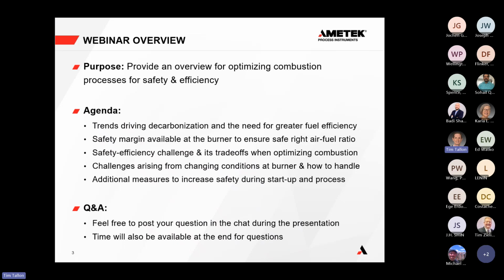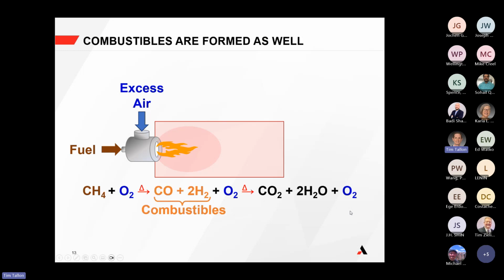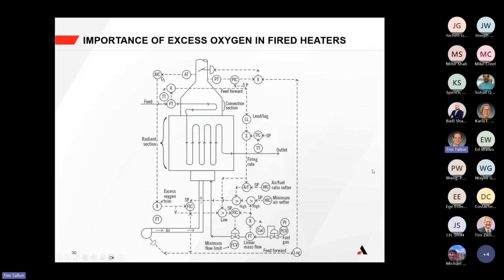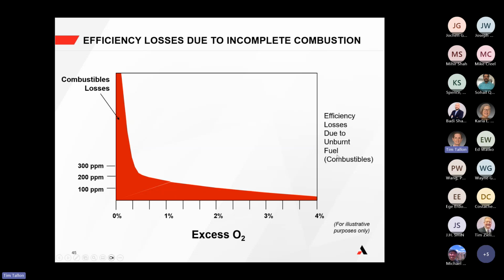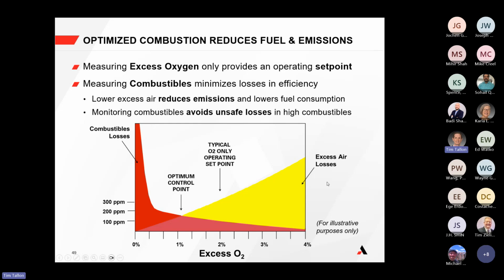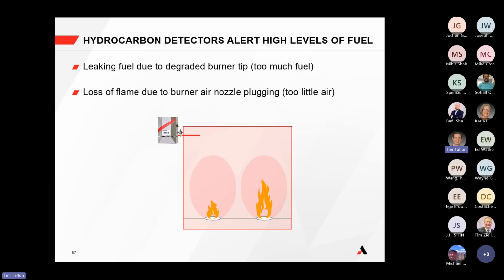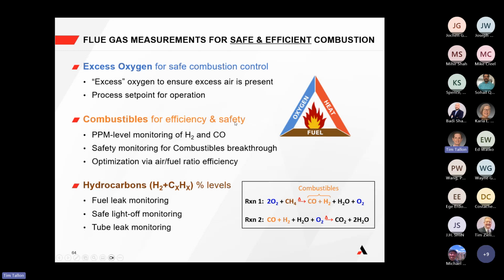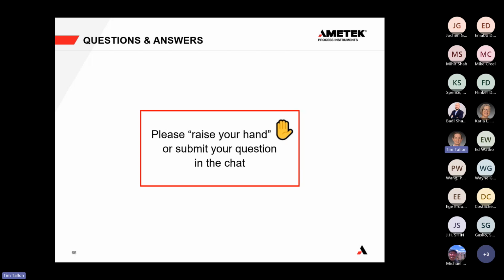Webinar - Optimizing Combustion Control for Safety & Efficiency (2024)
In this short webinar, you will learn more about:
• Which global trends are driving decarbonization and the need for greater fuel efficiency – today!
• What safety margin is available at the burner to ensure safe operating conditions and the right air-fuel ratio.
• What is the safety-efficiency challenge and its tradeoffs when optimizing combustion.
•  What challenges arise when conditions change at the burner and how to handle them.
• What additional measures can be taken to increase safety and combustion visibility during start-up and process upsets